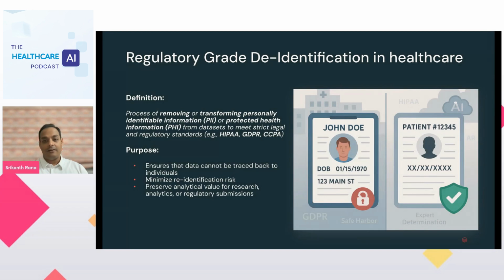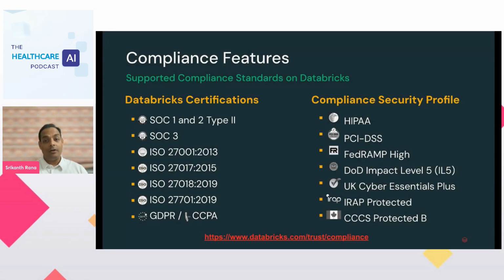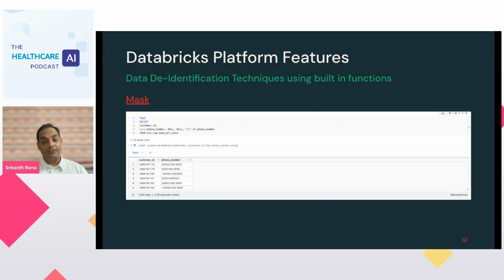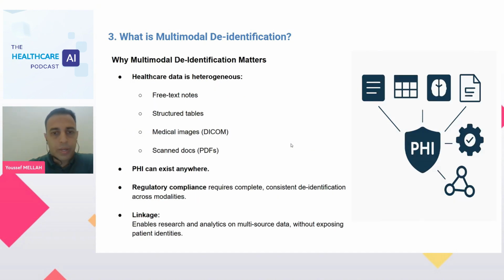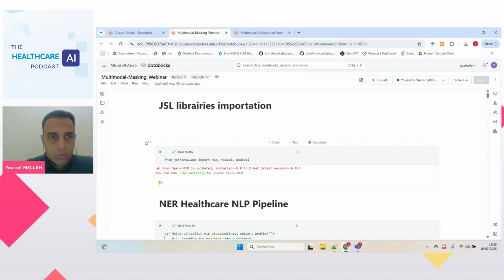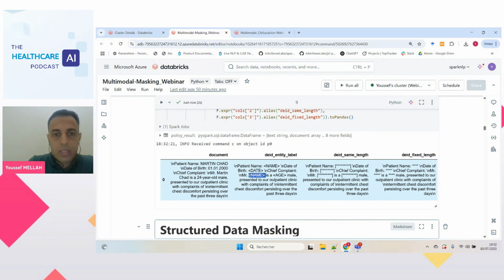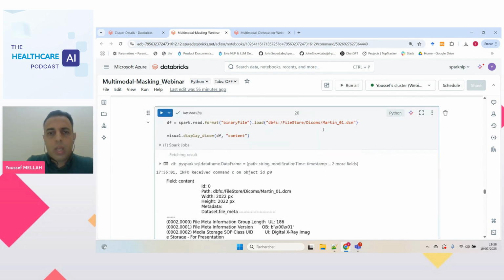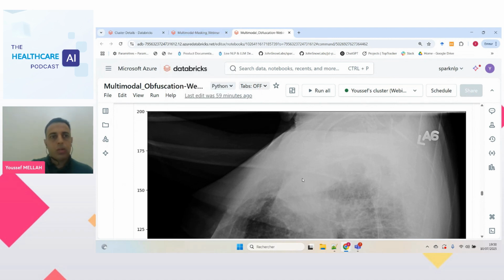De-Identification in Multimodal Medical Data (Text, PDF, DICOM) | The Healthcare AI Podcast (Ep. 2)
Explore regulatory‑grade multimodal data de‑identification and tokenisation with Youssef Mellah, PhD, Senior Data Scientist at John Snow Labs and Srikanth Kumar Rana, Solutions Architect at Databricks.
Learn how to remove, mask or transform PHI across clinical notes, tables, PDFs and DICOMs at scale, while meeting HIPAA, GDPR and CCPA standards — all without sacrificing analytical value.

Timestamps
00:00 – Welcome & Episode Overview
02:43 – How Databricks supports secure De‑identification workflows
03:50 – Built-in techniques: masking, encryption, hashing
05:26 – Introduction to Multimodal Data De-Identification
07:15 – OCR + NLP pipeline for visual & text data – PHI Extraction
08:35 – Notebook demo: PHI identification in clinical notes
12:00 – PDF de-identification
12:56 – DICOM file de-identification
14:18 – Output: consistent masking across all modalities

• Amazon Music⁠⁠